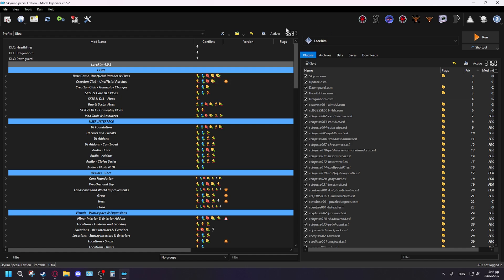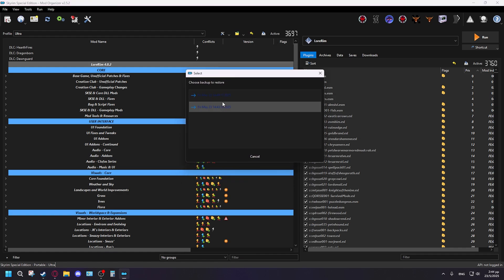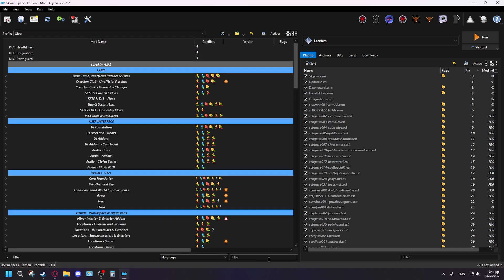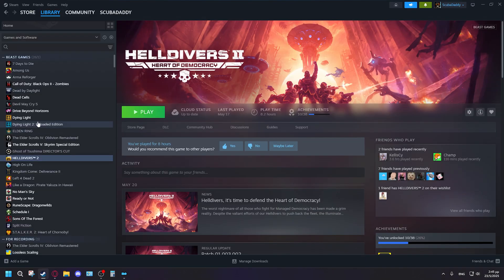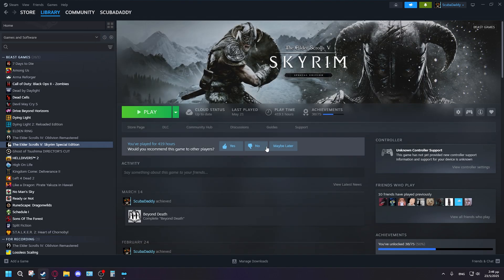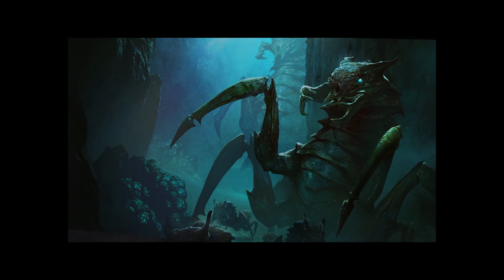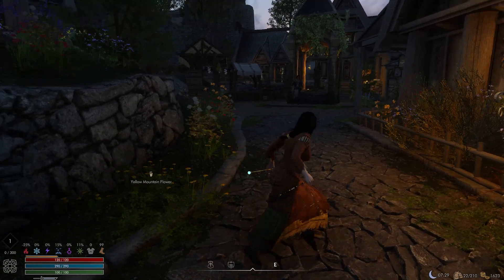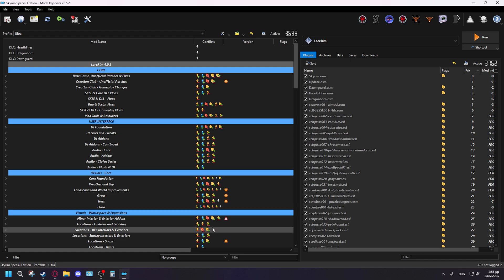How to Play With a Controller - Lorerim 4.0 PC Guide [PS4/PS5/XBOX]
A Very quick guide on how to play Lorerim 4.0 with a controller.

Pc Specs:
Intel Core i7 13700K 24-Core 3.40Ghz
Asus Rog-strix GTX 1080 8Gb
32Gb DDR5 G.Skill TridentZ (2x16)
Bequiet 800W PSU